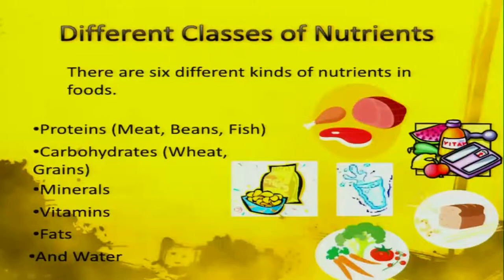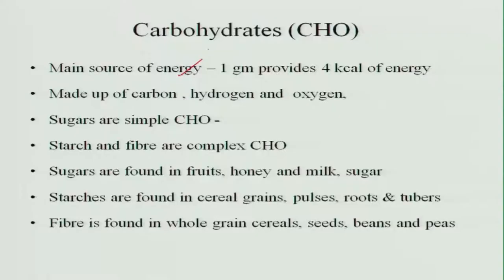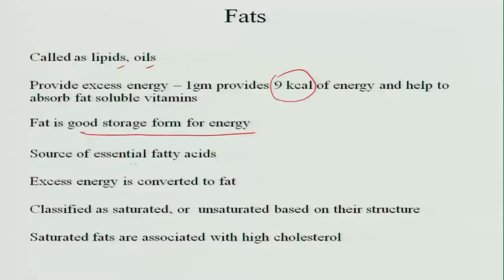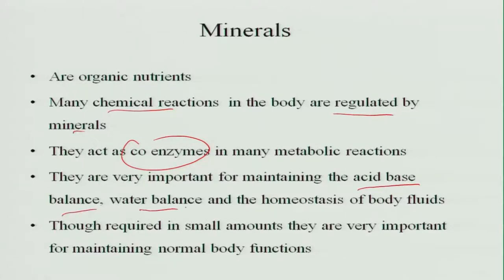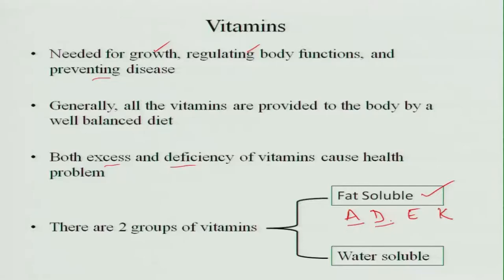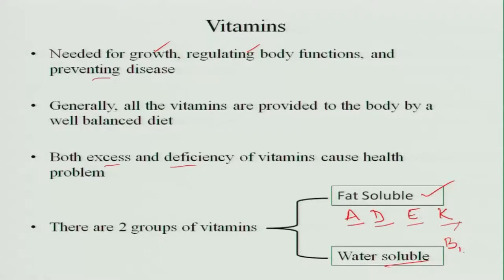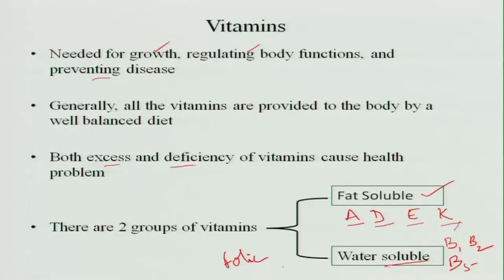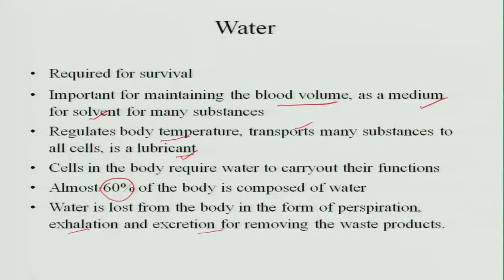Relationship between Food, Nutrition and Health 2